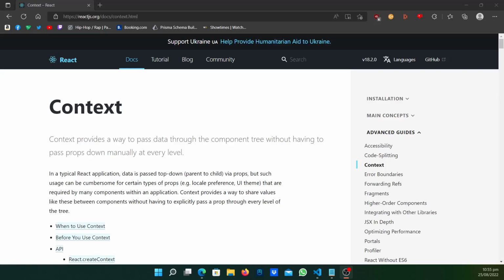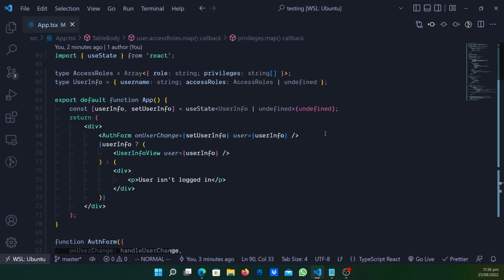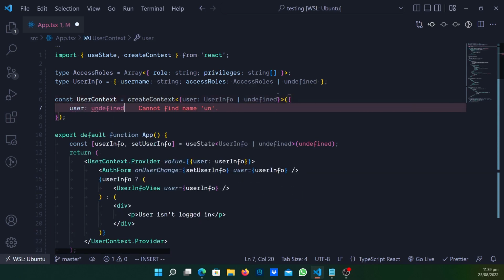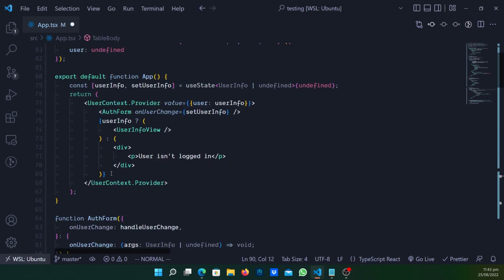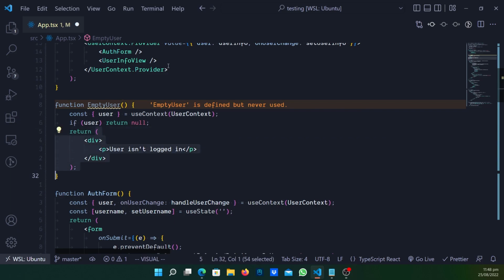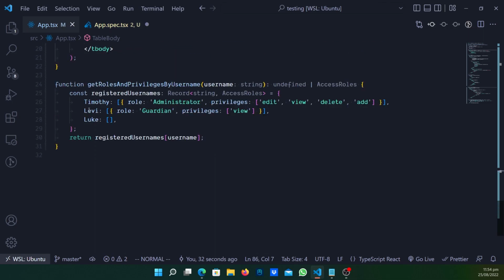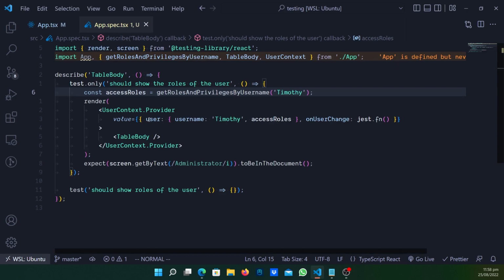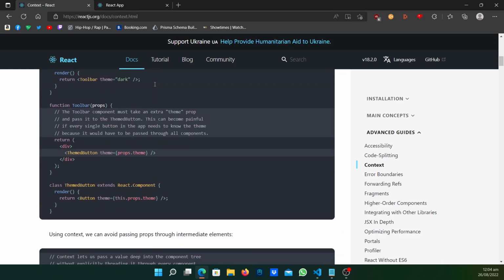Benefiting from React Context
This video gives you a simple guide to what react context is, how, when to use it and testing components that uses context.

Chapters
0:00 - What is react context?
2:56 - How to use react context
13:01 - When to use react context
14:29 - Testing components having react context